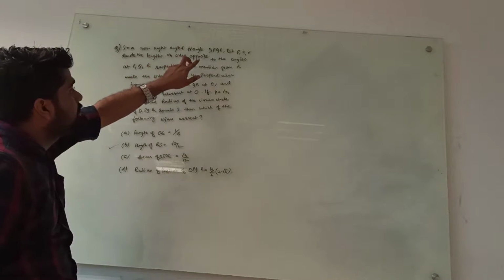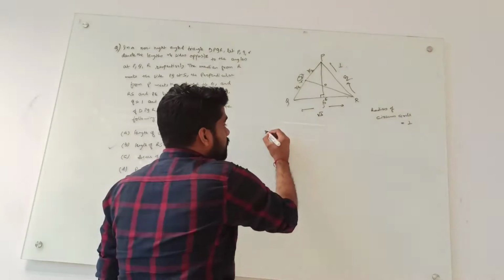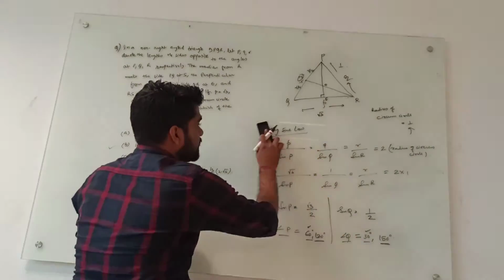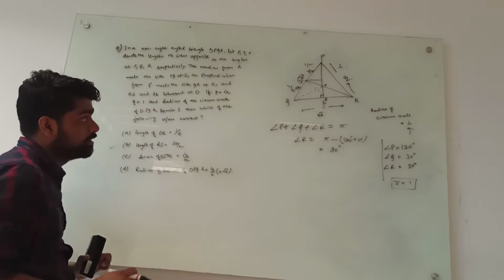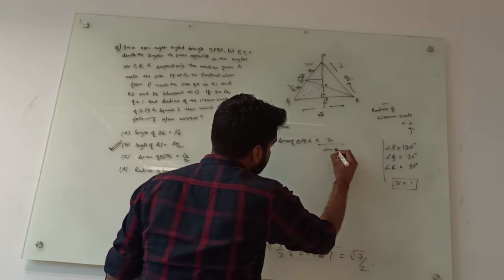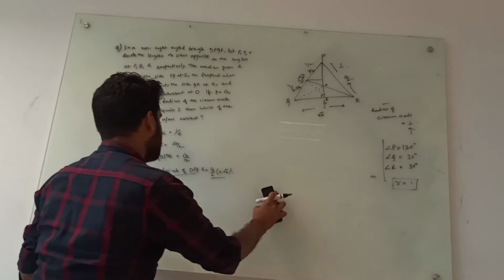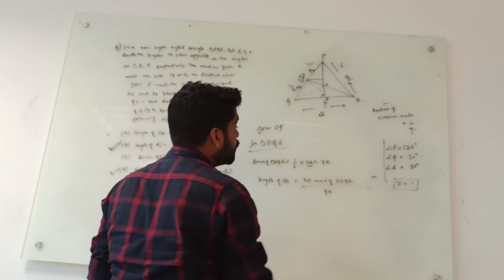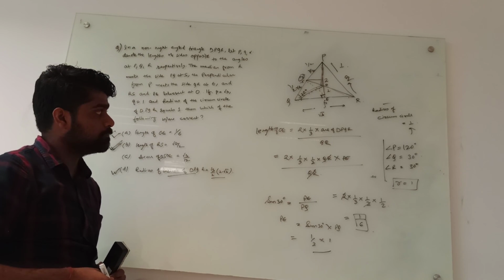Mathematics IIT_Jee Solutions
solution 3 Maths